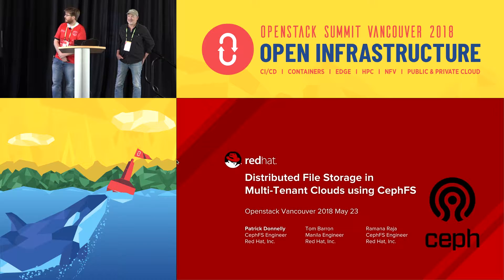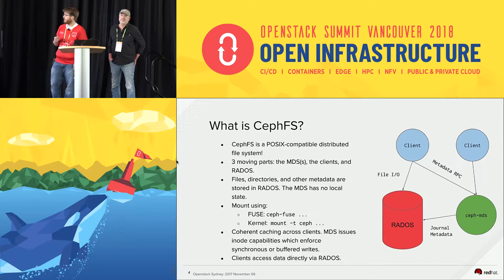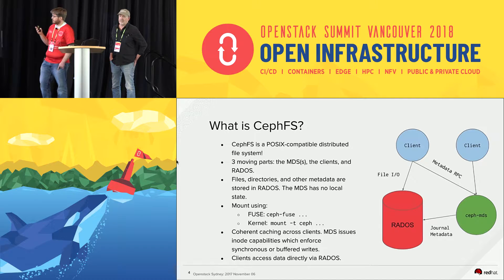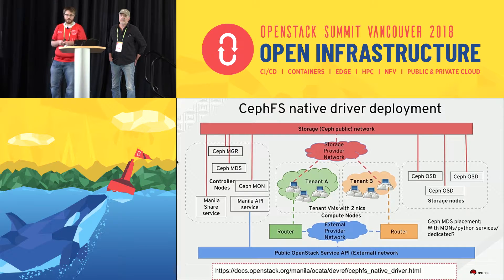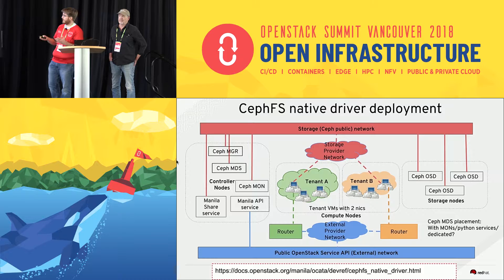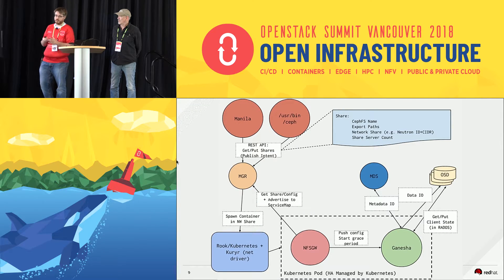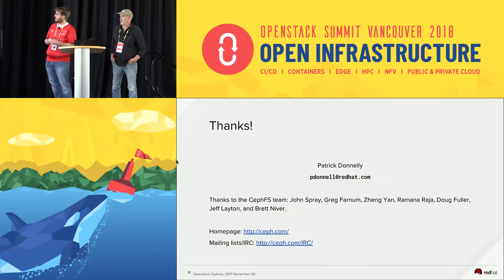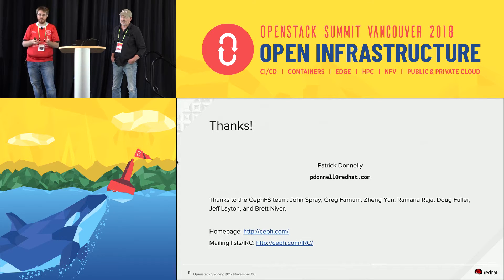Distributed File Storage in Multi-Tenant Clouds using CephFS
CephFS provides a fault-tolerant, elastic, scalable open source file store that leverages the same distributed Ceph storage cluster that many already use to provide OpenStack object and block storage solutions.We'll cover how Manila has been extended to support export of shares backed by CephFS via the widely-used NFS protocol to tenant VMs, reasons for using NFS instead of or in addition to using native CephFS as the share protocol, and current and planned approaches to solve multi-tenancy, per